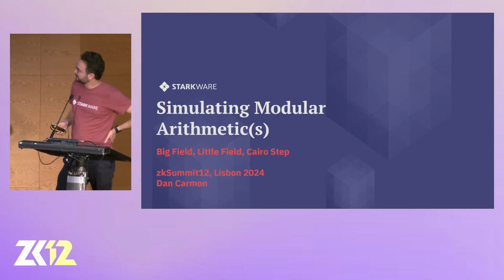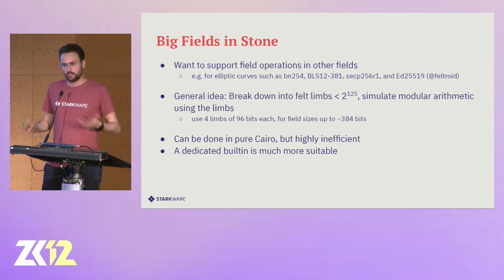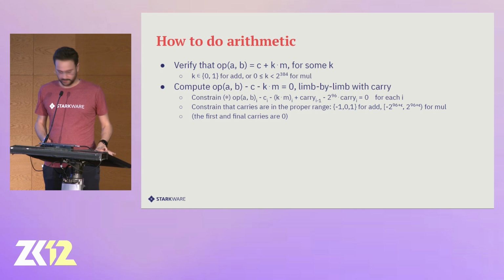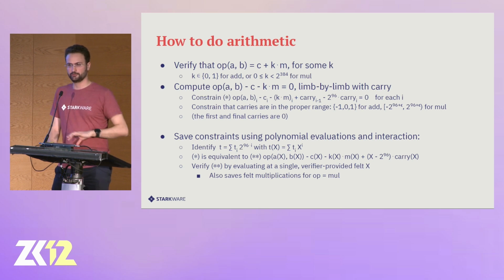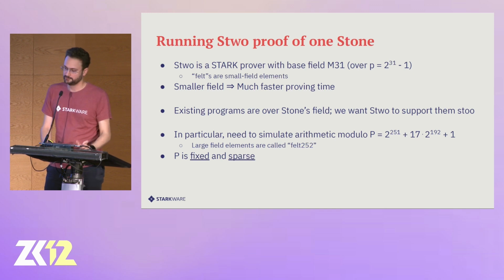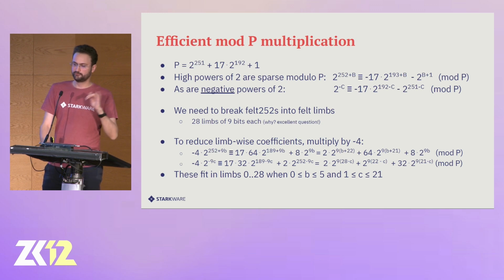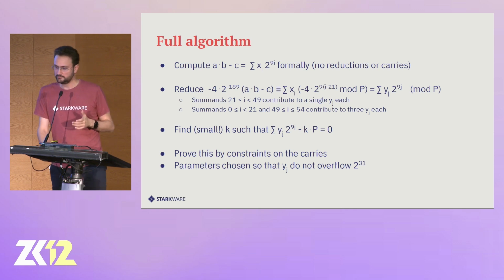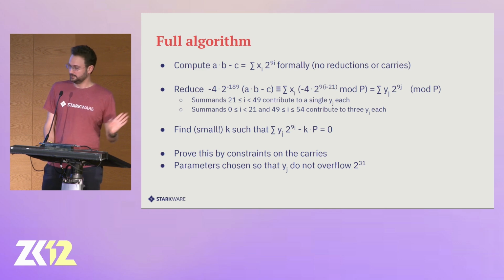ZK12: Simulating Modular Arithmetic(s) - Dan Carmon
Title: Simulating Modular Arithmetic(s)
Speaker: Dan Carmon
Project: StarkWare

Description:
A talk about an approach for "mod switching", which is the problem of sharing information between two proof systems of prime fields, with different base primes.